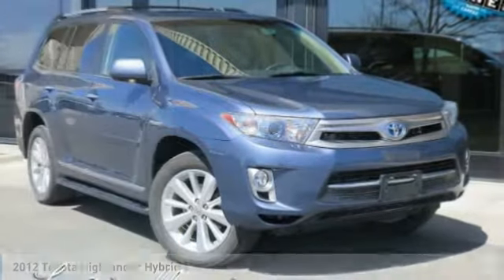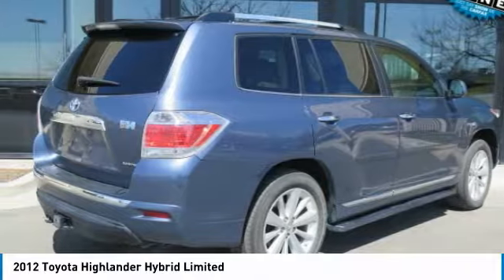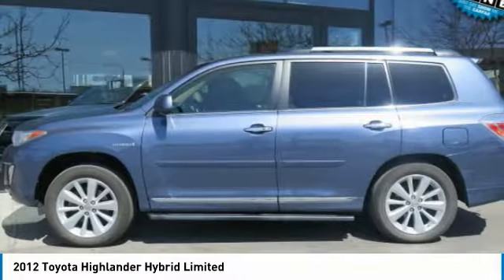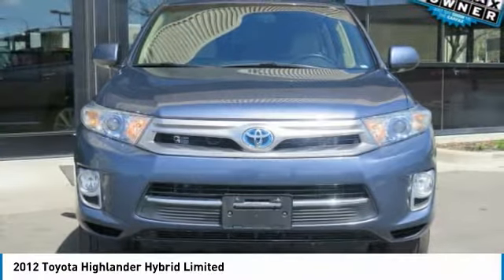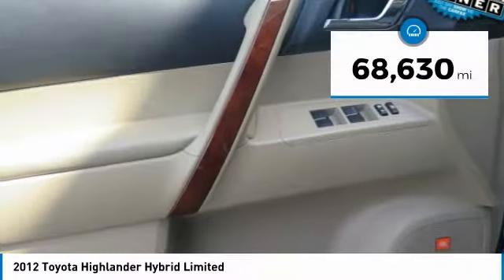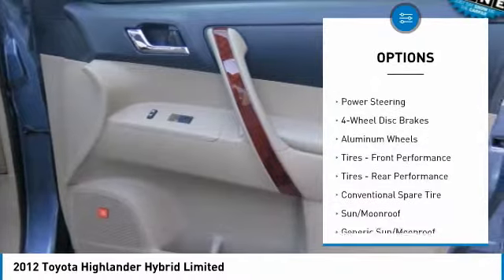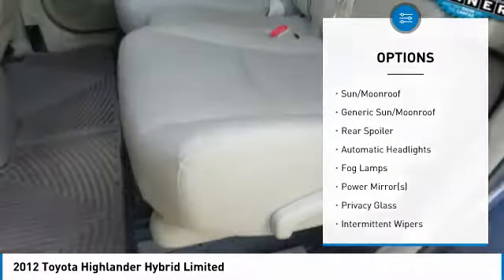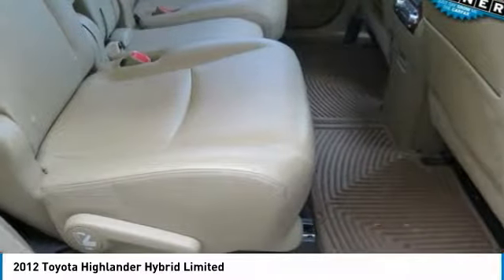2012 Toyota Highlander Hybrid 45686A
2012 TOYOTA HIGHLANDER HYBRID Lindon, UT
Stock# 45686A

544 S. Lindon Park Drive

SEATS 7, PUSH BUTTON START, NAVIGATION, HEATED SEATS, BACKUP CAMERA, REAR CLIMATE CONTROL, POWER SUNROOF, and more! CARFAX 1 OWNER! Boasts 28 Highway MPG and 28 City MPG! This Toyota Highlander Hybrid has a strong Gas/Electric V6 3.5L/211 engine powering this Variable transmission. TOWING RECEIVER HITCH & WIRING HARNESS, RUNNING BOARDS, Woodgrain interior trim, Washer-linked variable intermittent windshield wipers, Vinyl 50/50 split 3rd row fold-flat seat w/folding headrests.

*With This Toyota Highlander Hybrid You'll Be Helping The Environment In Style *
Vehicle stability control (VSC) w/traction control (TRAC), Vehicle dynamics integrated management (VDIM), UV reduction windshield, Unique hybrid grille, Tilt/telescopic steering wheel, Smart entry system -inc: push button start, remote illuminated entry, Side impact door beams, Sealed nickel metal hydride battery, Rear window defogger, Rear privacy glass.

According to Carfax's history report: Carfax One-Owner Vehicle, No Damage Reported, No Accidents Reported.

Come in for a quick visit at Larry H Miller Lexus of Lindon, 544 S. Lindon Park Drive, Lindon, UT 84042 to claim your Toyota Highlander Hybrid!